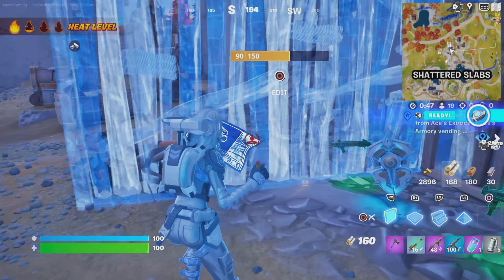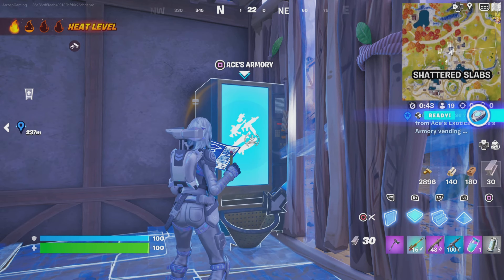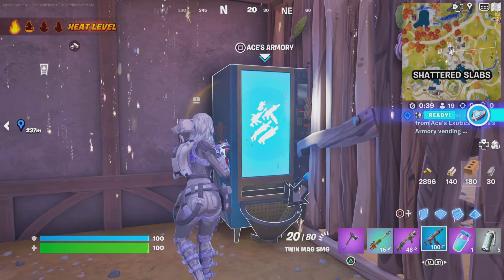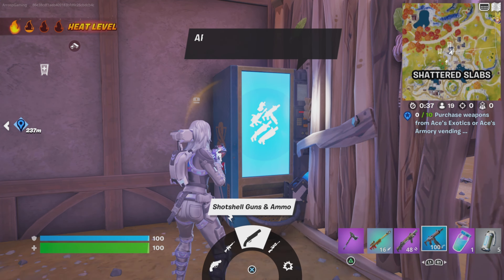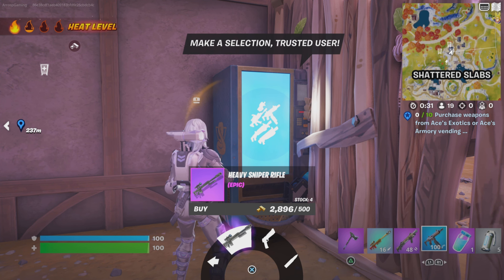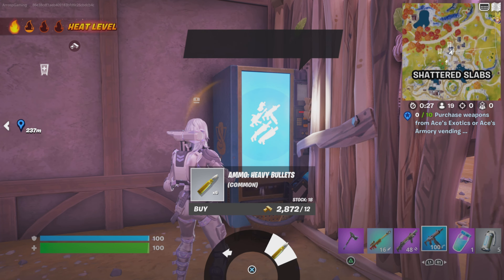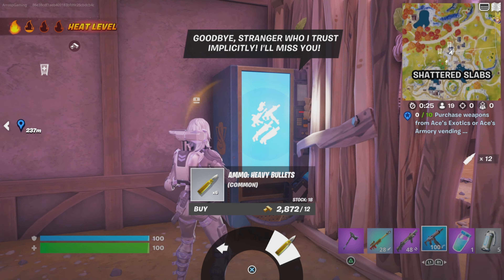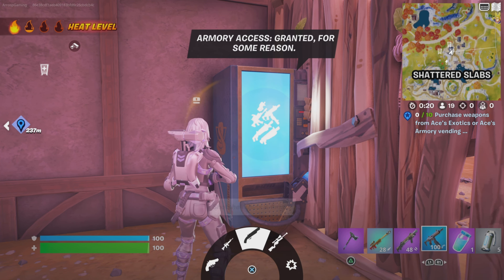Purchase weapons from Ace's Exotics or Ace's vending machines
How to guide on the locations and completion of this quest.